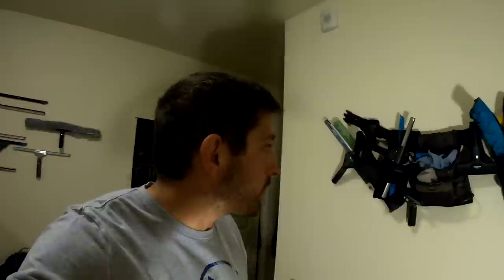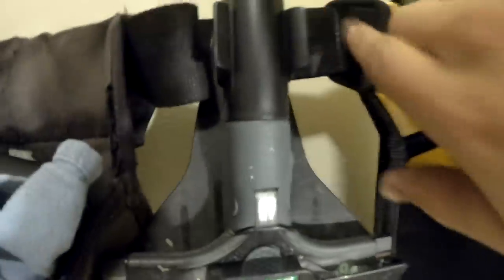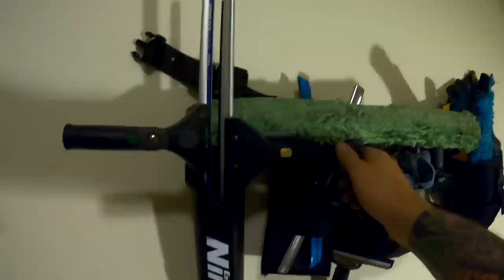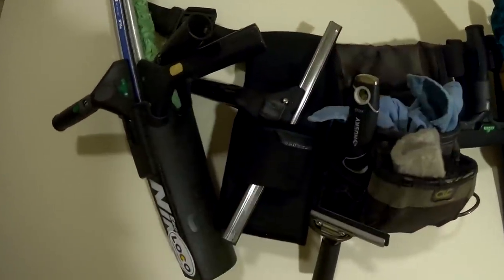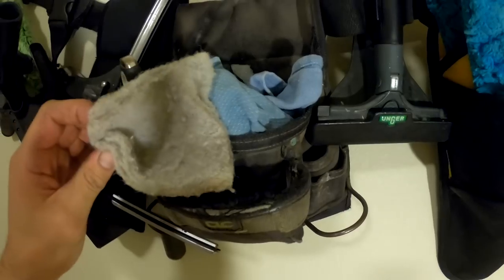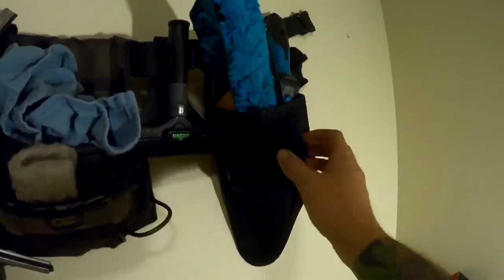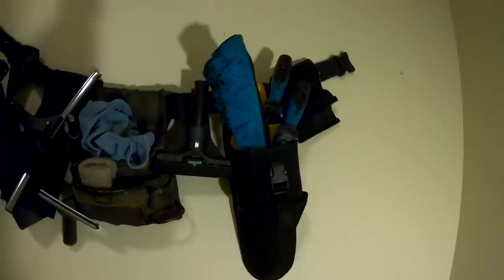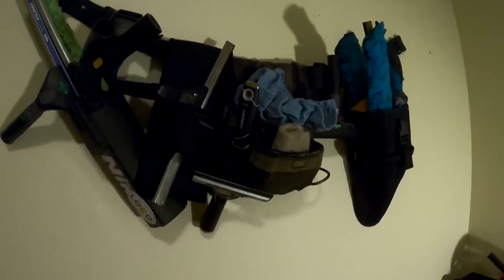STEVEO WINDOW CLEANING EVERYDAY TOOL BELT